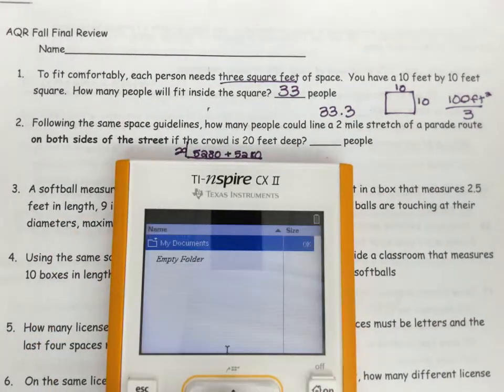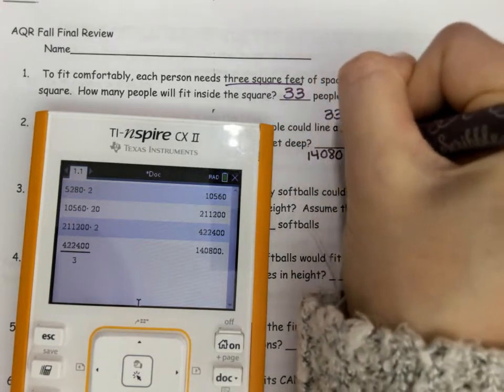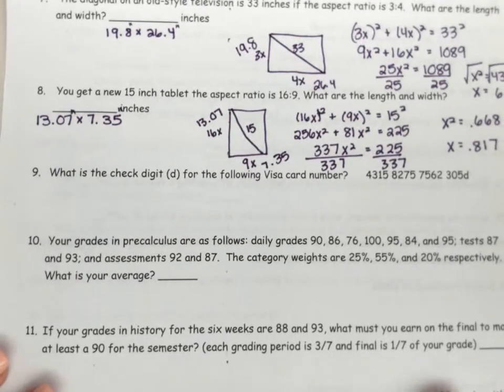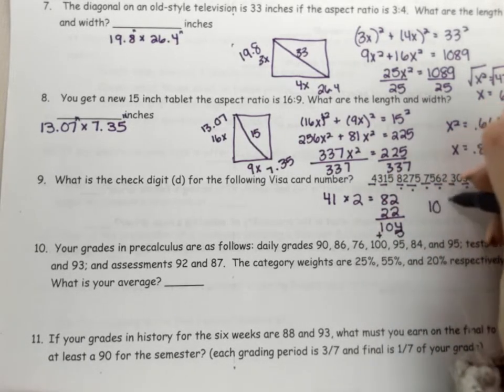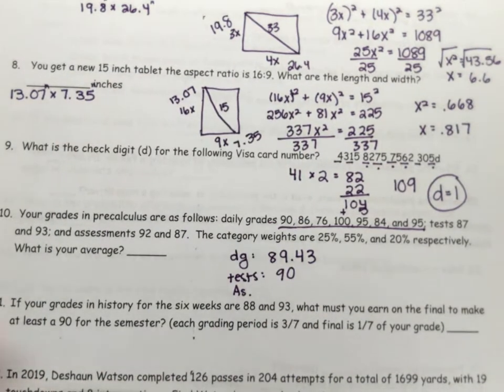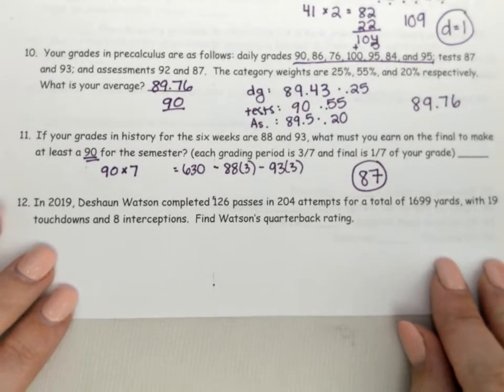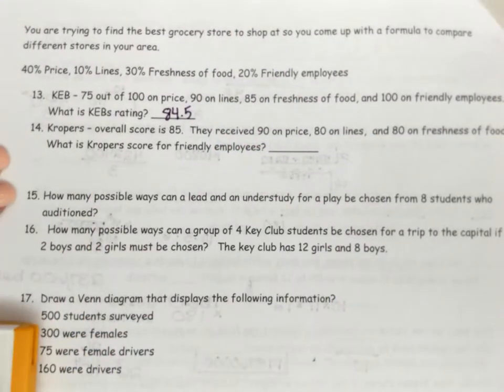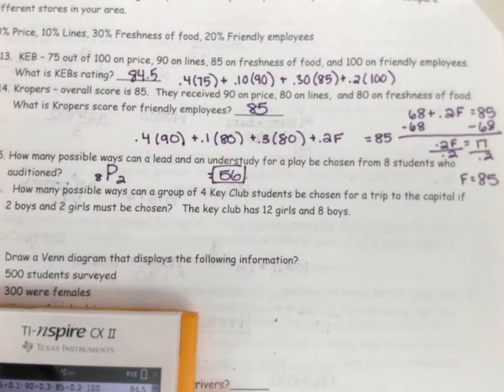1-25 AQR Final Review Fall